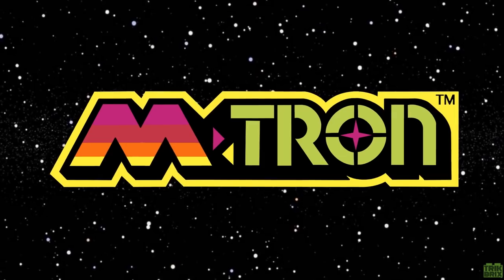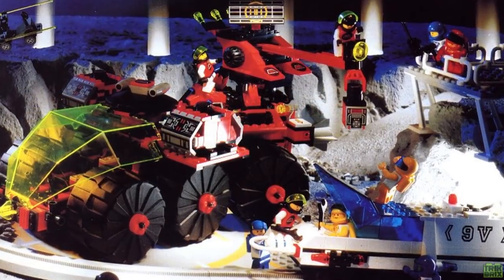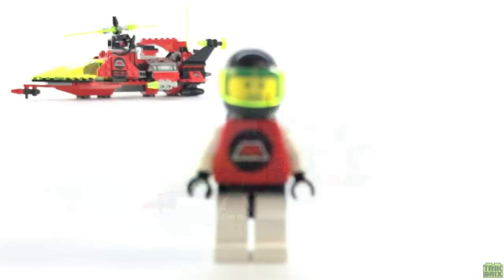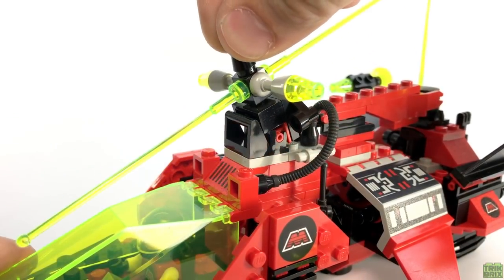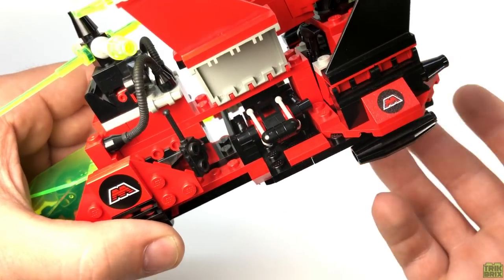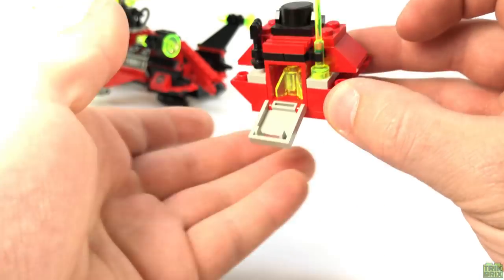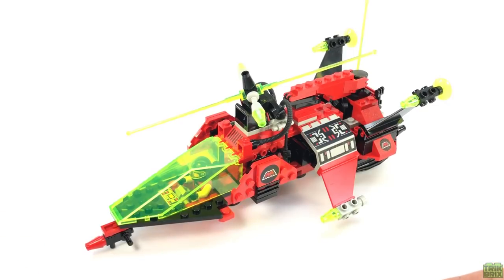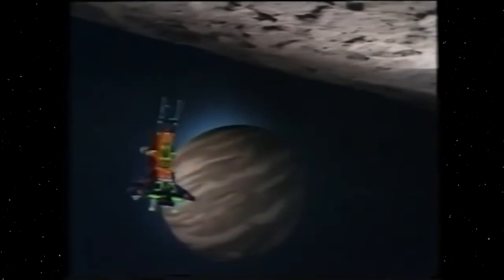LEGO 6923 Particle Ionizer *VINTAGE REVIEW* - M:Tron Retrospective, Ep. 1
Today we’re going to head for the stars as we begin our long-awaited M:Tron Retrospective by taking a close look at 6923 Particle Ionizer!